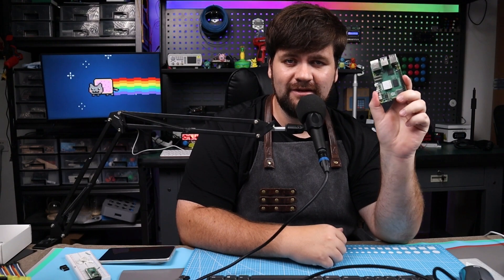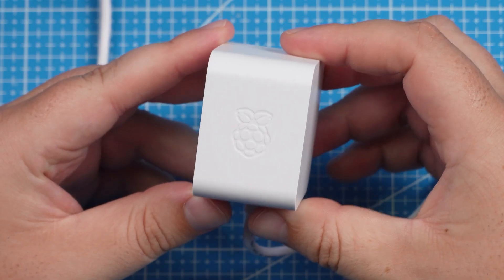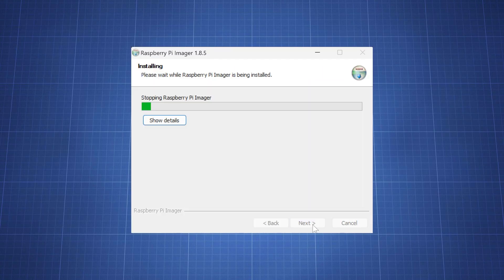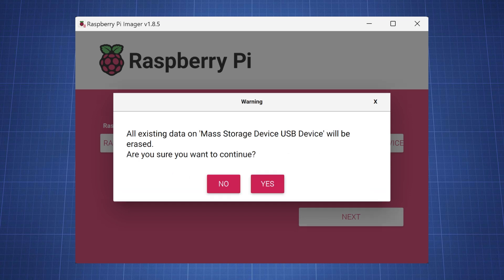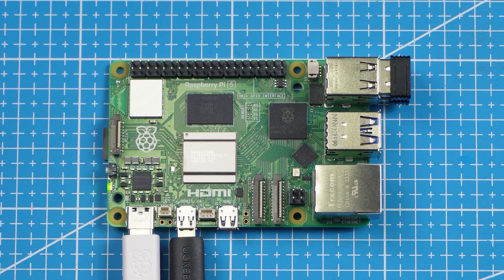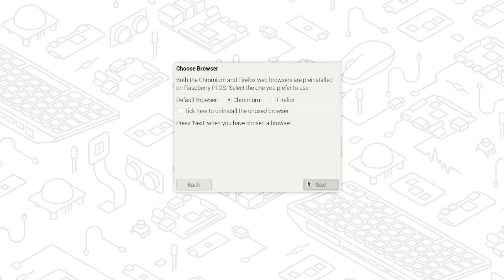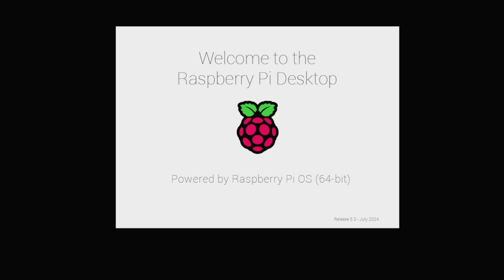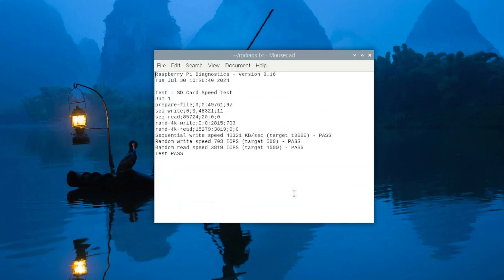Raspberry Pi 5 Tutorial - Getting Started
Welcome to the Raspberry Pi 5 Tutorial Series.

This video covers the basics on how to install the Raspberry Pi OS Bookworm. This series will cover a lot of things from electronics to projects using the Raspberry Pi computer boards.